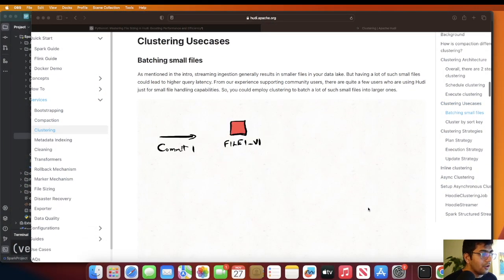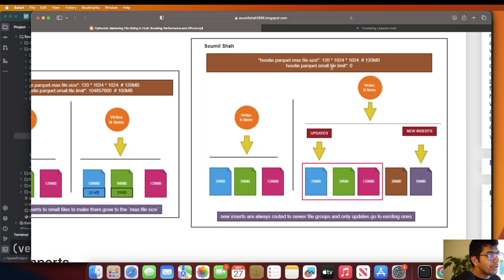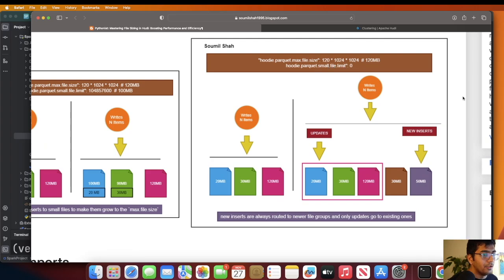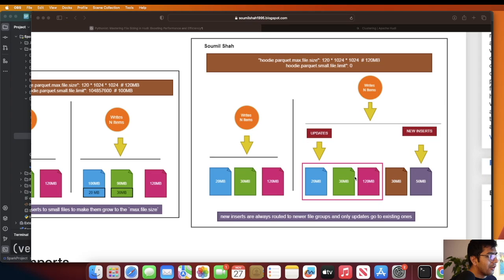Learn How to Run Clustering in Async Mode with Delta Streamer in Continuous Mode | Hands on Labs |#8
Learn How to Run Clustering in Async Mode with Delta Streamer in Continuous Mode #8

Exercise Files

Welcome to the Delta Streamer Series, a collection of hands-on guides and tutorials for Hudi Streamer (Delta Streamer). In this series, you'll learn various techniques for local ingestion from different sources, including Parquet and CSV. Additionally, explore advanced topics like ingesting data from multiple tables and performing incremental data pulls from Postgres to Hudi using Delta Streamer.

Watch Tutorial #5
Learn How to Ingest Data Into Hudi Tables using Delta Streamer in continuous Mode and SQL transformer